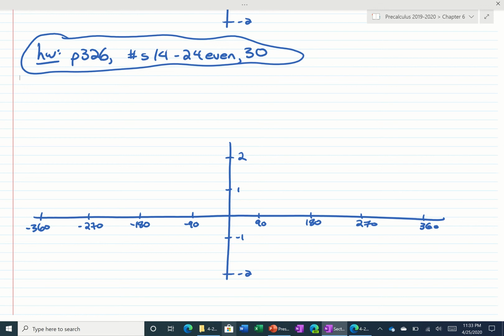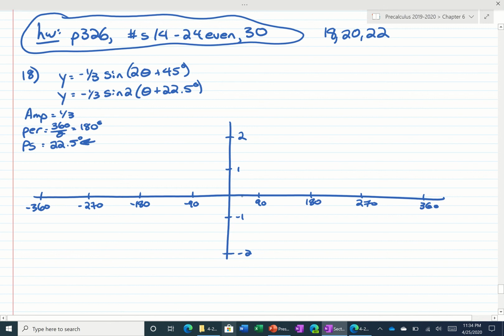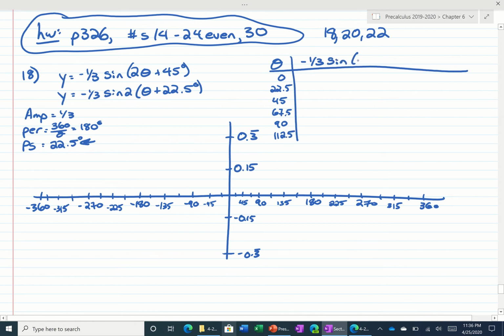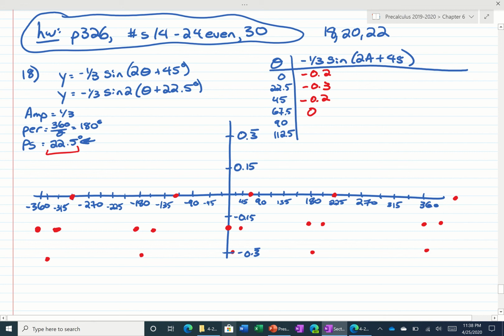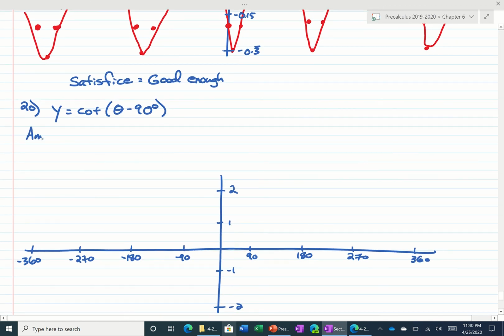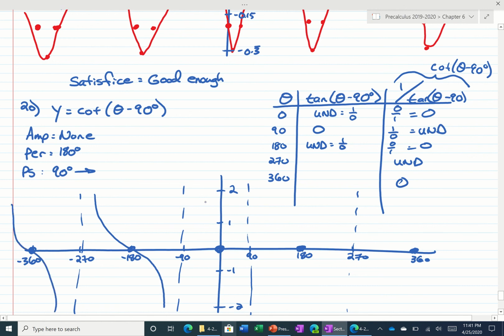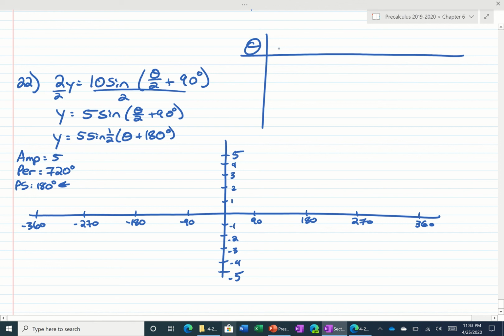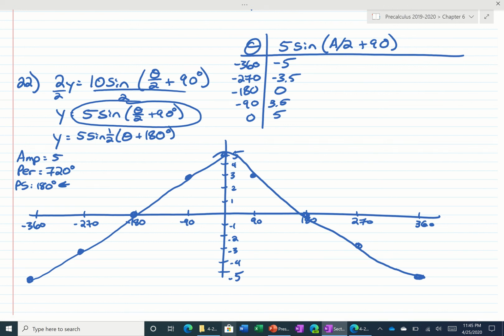Graphing Trigonometric Functions (Part 2) - HW Review